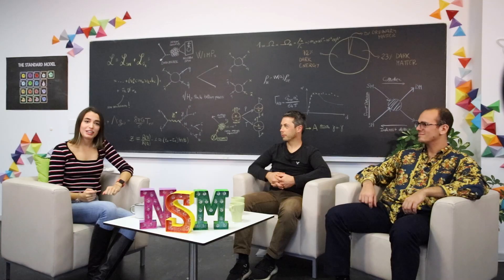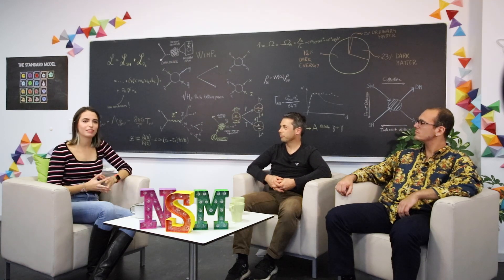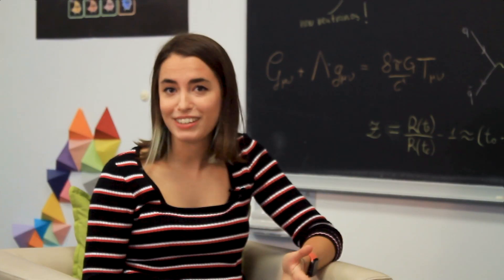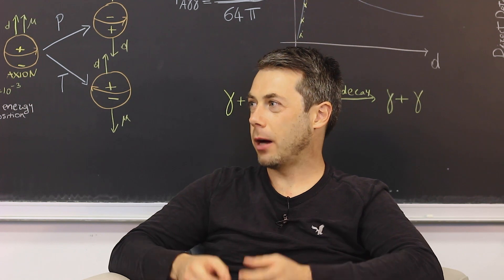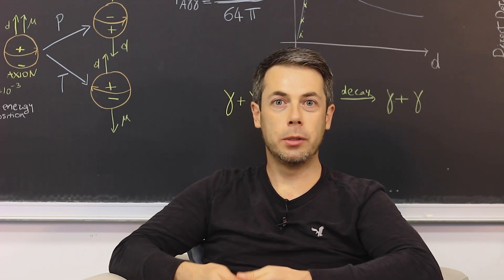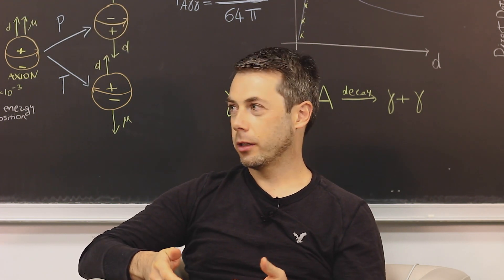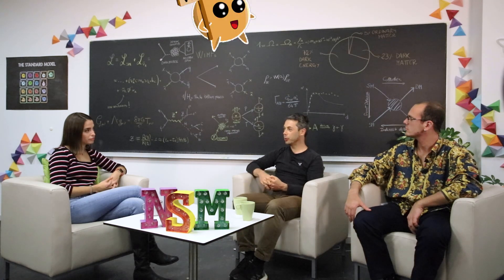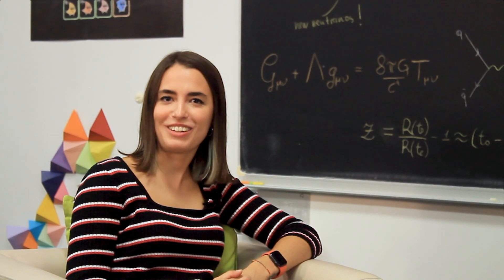Ep 4 - A glimpse in the dark: what is Dark Matter?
The stunning images of stars and galaxies of the James Webb Telescope show some of the wonders of our Universe. But if we try to study the physics of celestial objects, we discover that a large portion of the mass of the Universe cannot be seen nor explained. It's called Dark Matter, and it is the white whale of present day particle physics. What is this Dark Matter? What are its properties? Let's explore these questions and more!

Hosted by Giulia Peveri with Daniele Artico and Markus Schulze